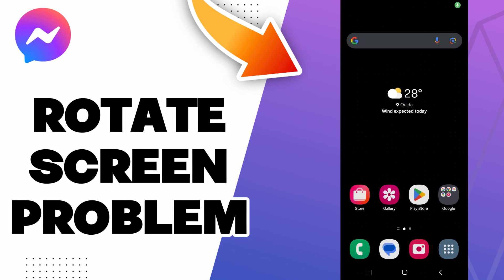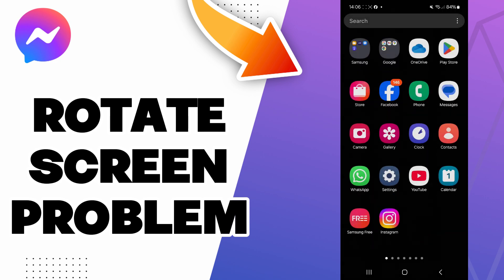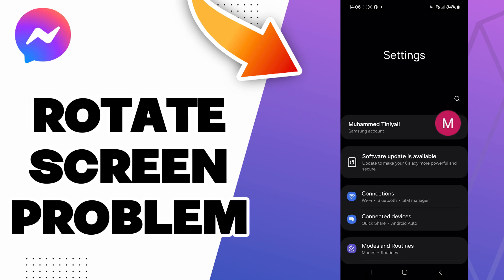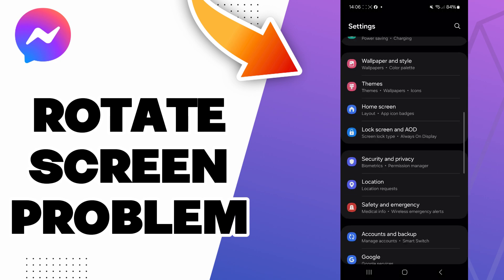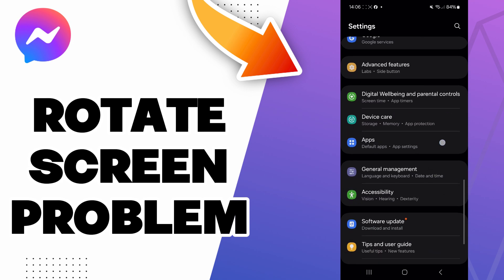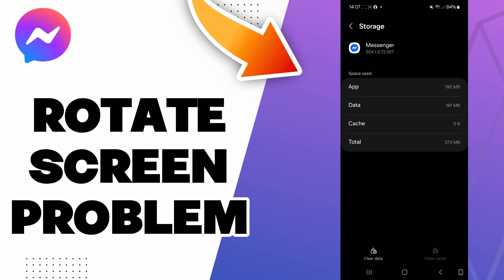How To Fix Messenger Rotate Screen Problem 2025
in this video we discuss :